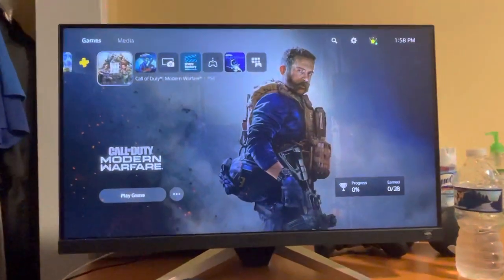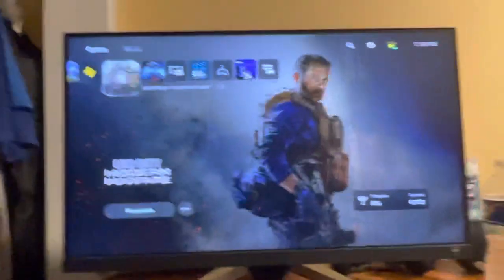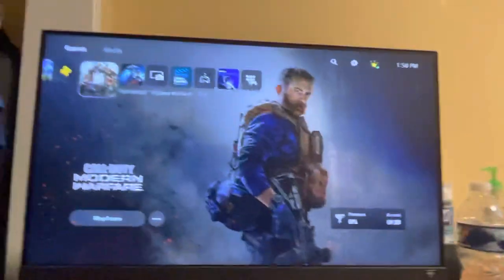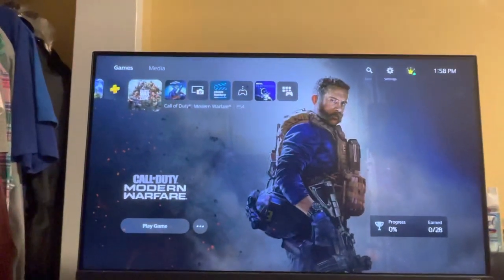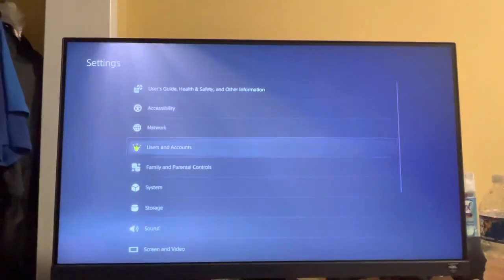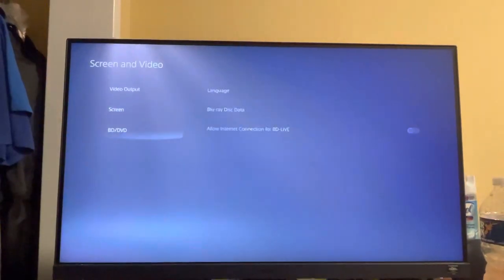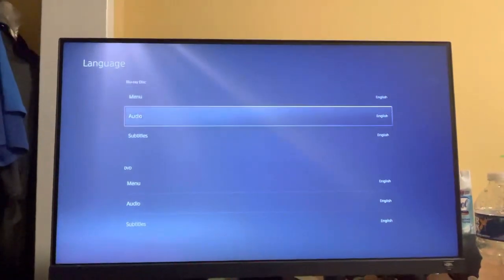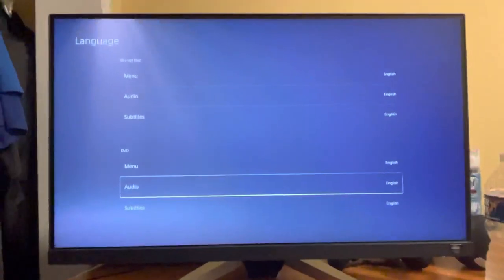PS5: How to Change Blu-Ray & DVD Language Tutorial! (For Beginners)